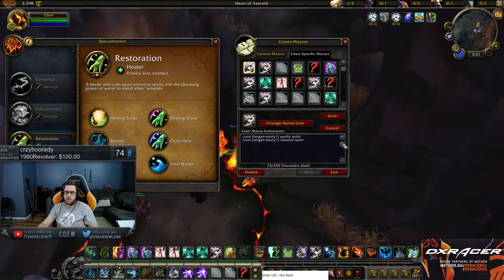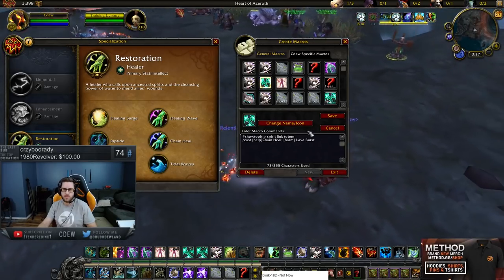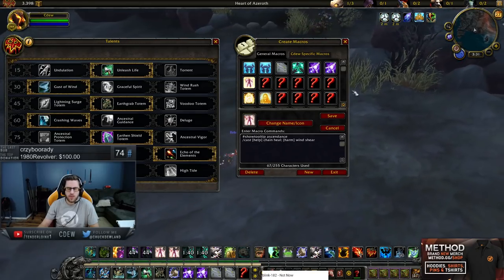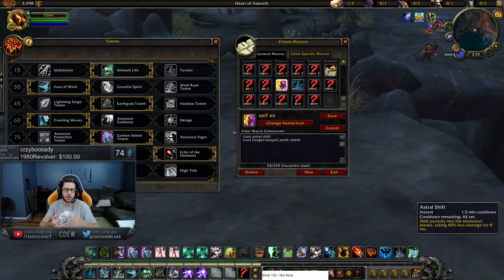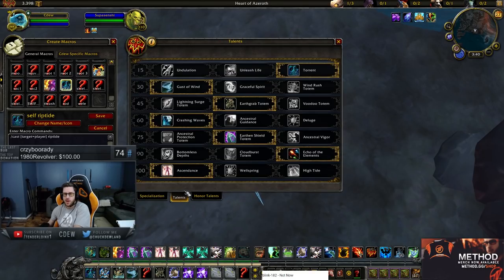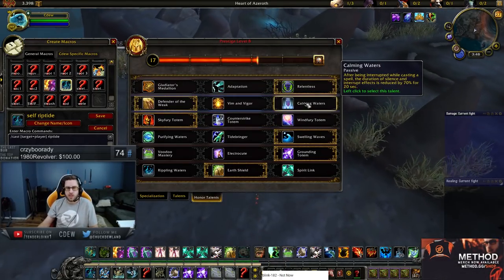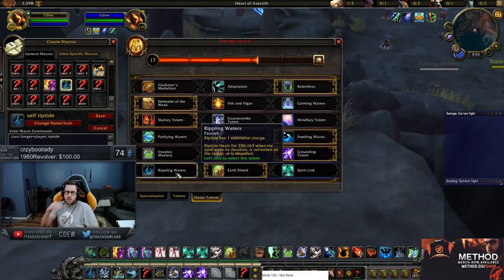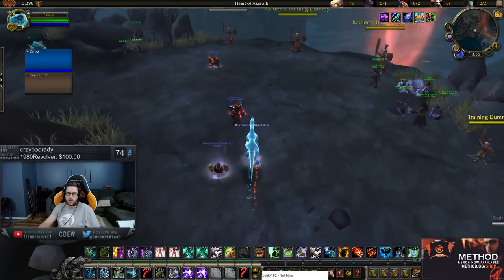The Essentials of Resto Shaman (GUIDE) - Zero to Glad! Cdew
Thank you to the following for supporting me and Method